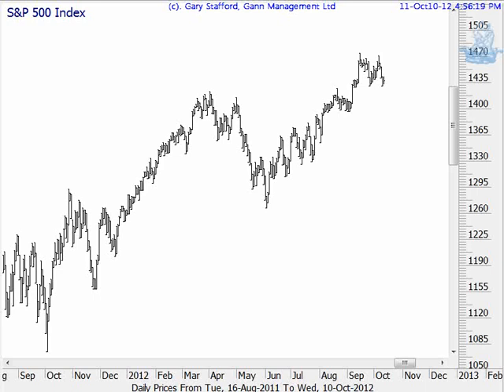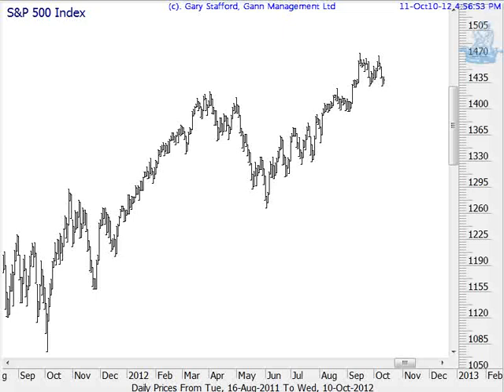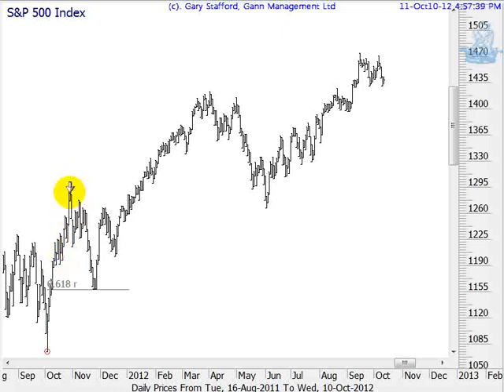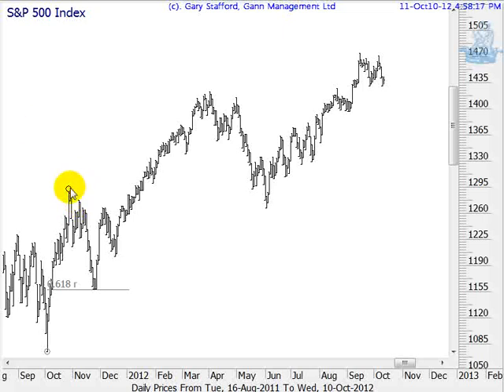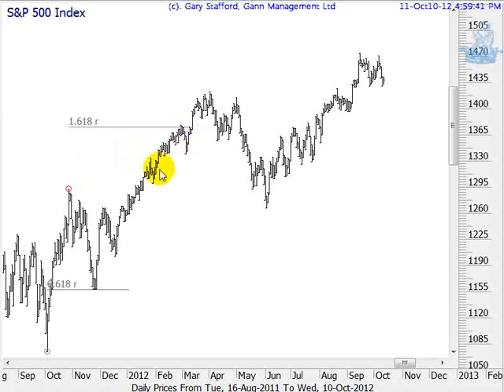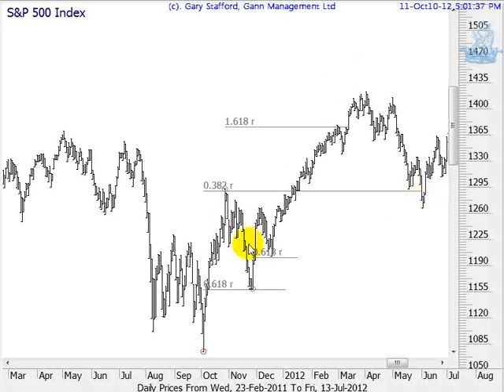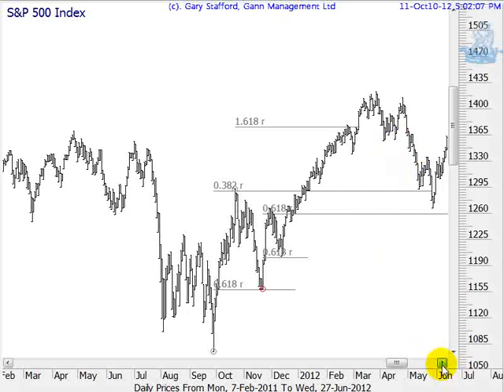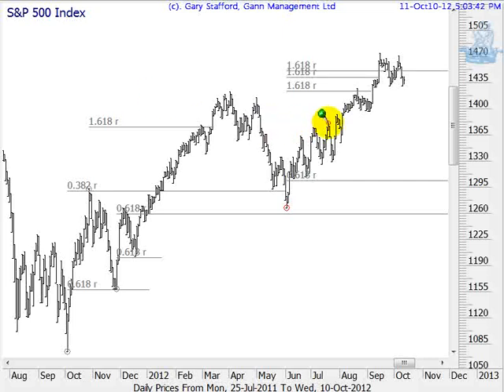Elliott's/Fibonacci Golden Ratio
Does the Fibonacci/Golden Ratio work  on the speculative markets